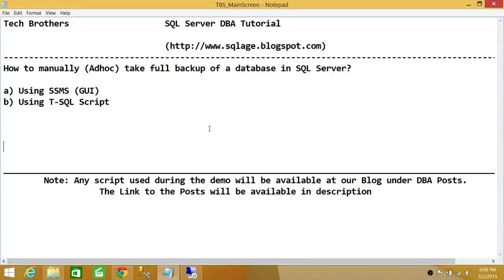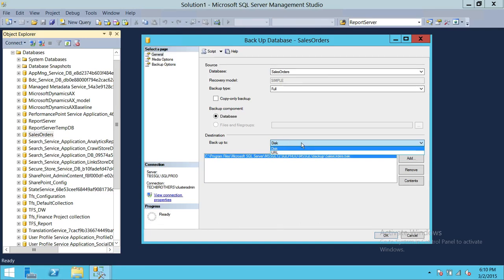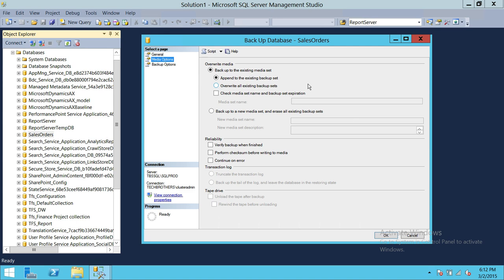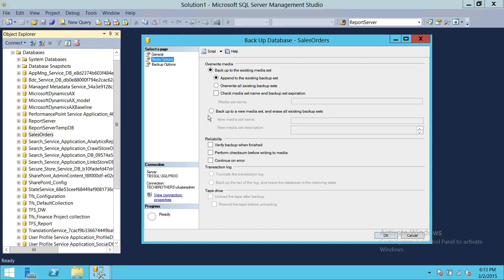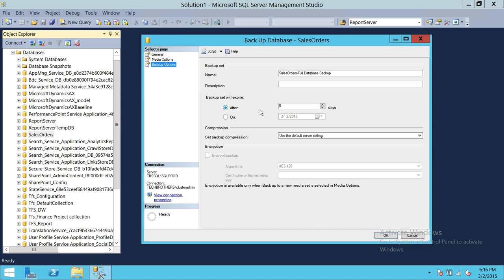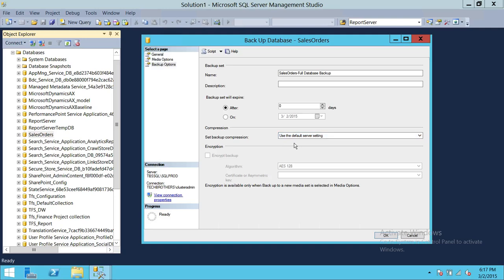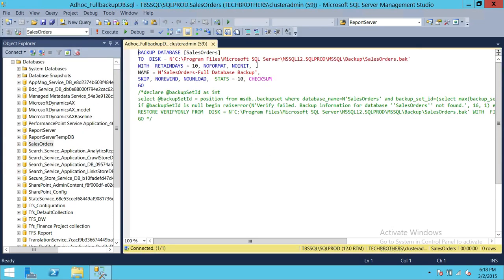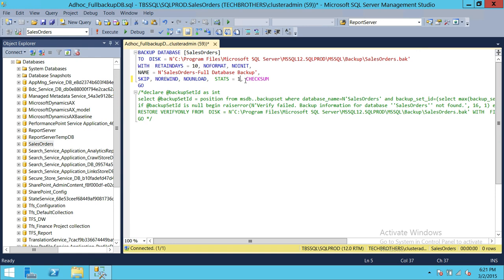SQL Server DBA Tutorial 71-How to Manually Adhoc Take Full Backup of a Database in SQL Server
In this video you will learn how to take Full backup of a database in SQL Server 2008, 2012 and 2014 using SQL Server management studio (SSMS) as well as using T-SQL script. It will walk you through different database backup options. It also illustrates the best practices while taking adhoc (on demand) full backup of SQL Server databases.